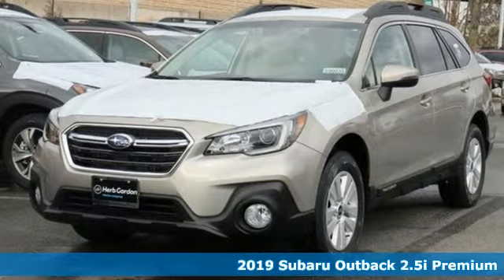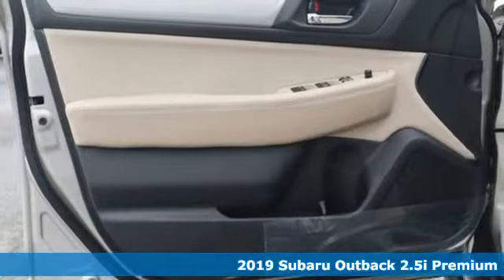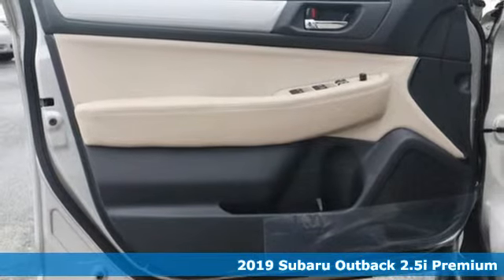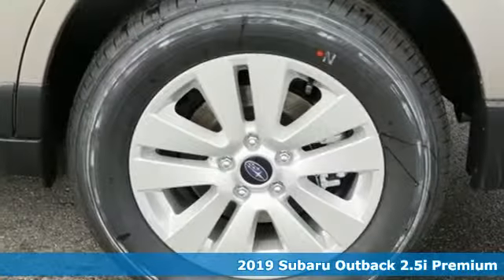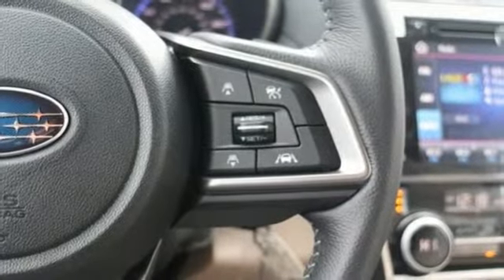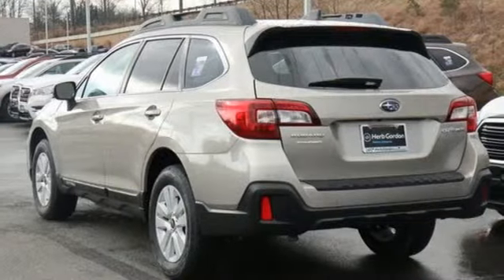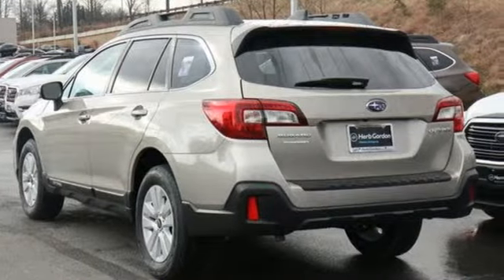New 2019 Subaru Outback Silver-Spring MD Washington-DC, MD S90935 - SOLD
Year: 2019
Make: Subaru
Model: Outback
Trim: 2.5i
Engine: 2.5L 4-Cylinder DOHC 16V
Transmission: CVT Lineartronic
Color: Gray
Interior: Ivory
Stock #: S90935
VIN: 4S4BSAFC4K3314340

Address:
3161 Automobile Blvd